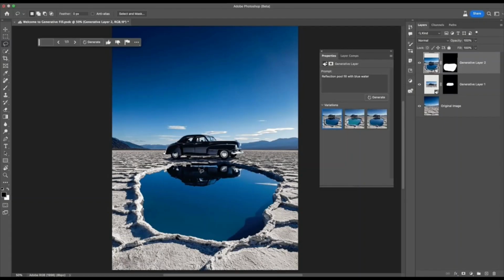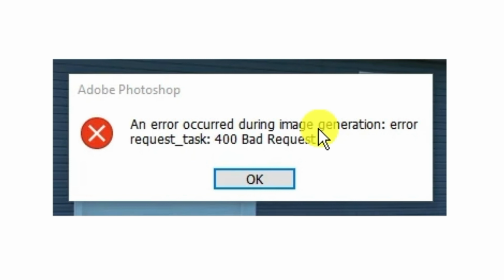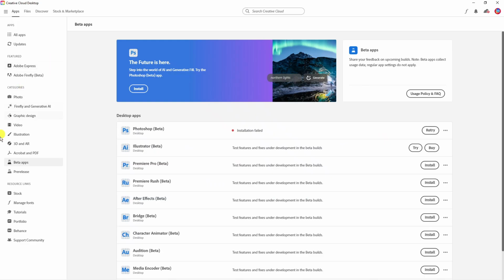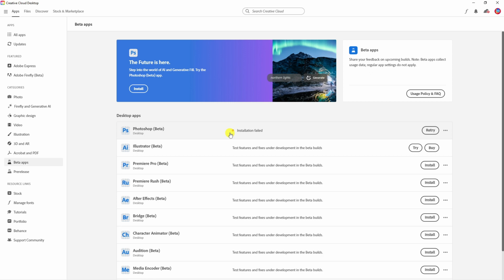An Error Occurred During Image Generation Error Request Task 400 Bad Request (Photoshop Beta Fix)